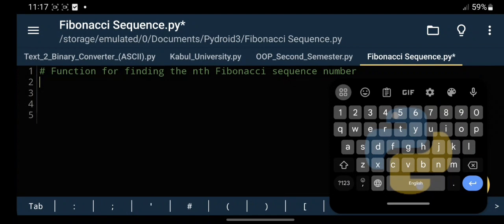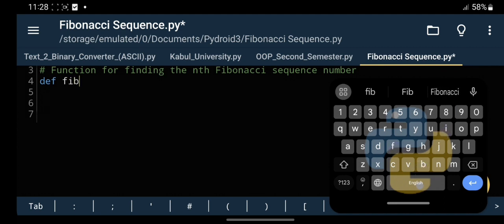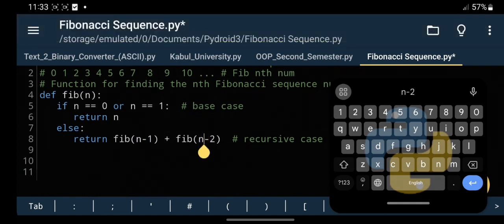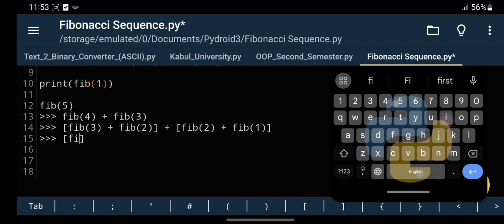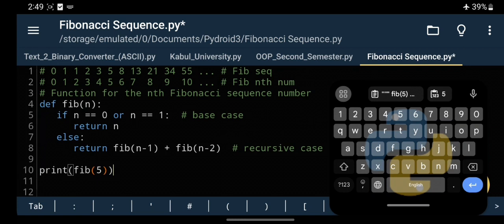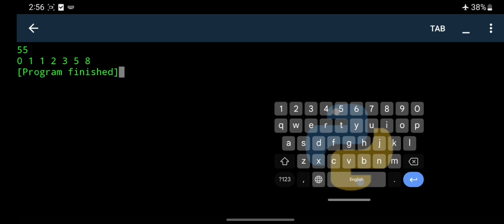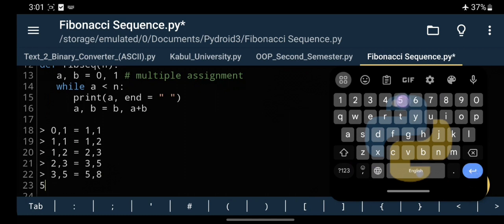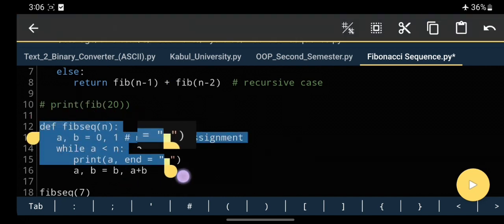Fibonacci Sequence in Python (Full Explanation)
In this video, we explore the Fibonacci sequence in detail using Python.